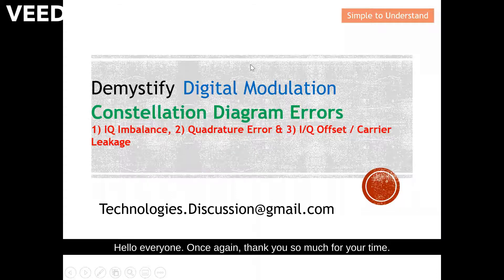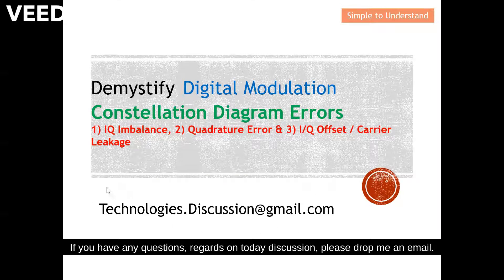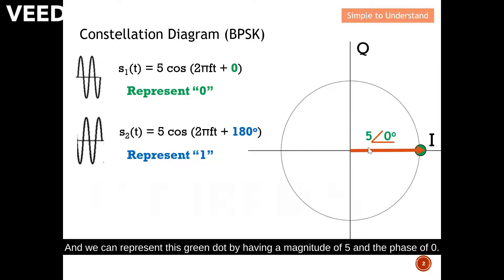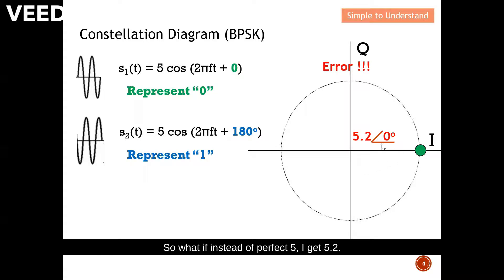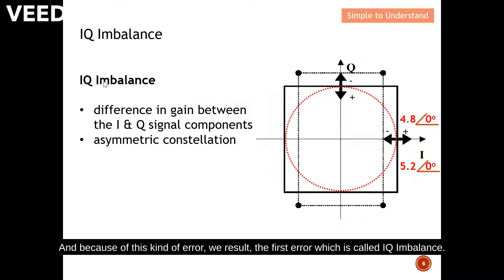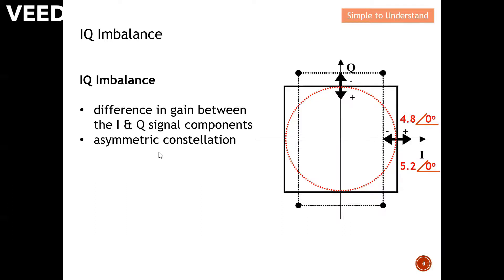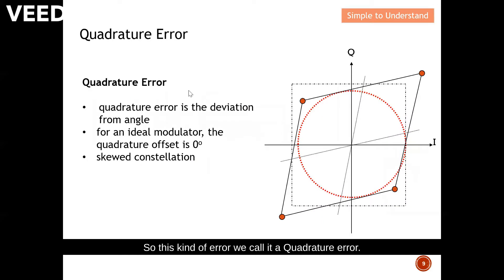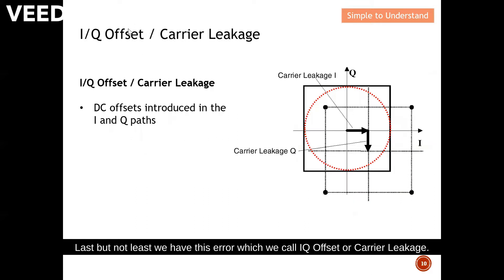Digital Mod #7. Constellation Diagram Error: IQ Imbalance, Quadrature Error & Offset Carrier Leakage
IQ Imbalance
difference in gain between the I & Q signal components
asymmetric constellation

Quadrature Error
quadrature error is the deviation from angle
for an ideal modulator, the quadrature offset is 0o
skewed constellation

I/Q Offset / Carrier Leakage
DC offsets introduced in the I and Q paths